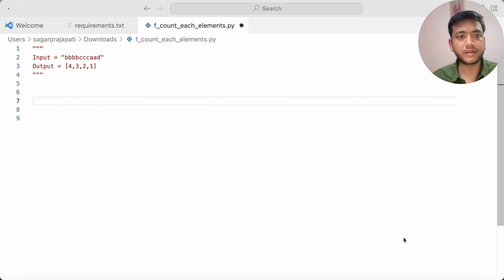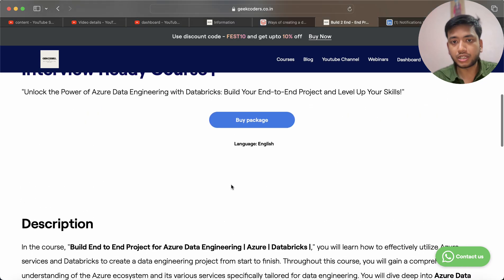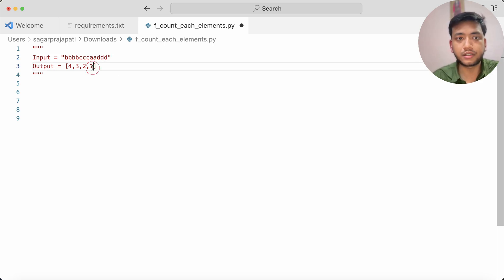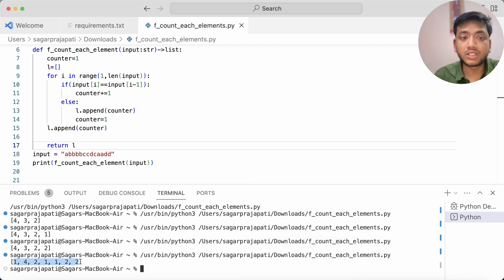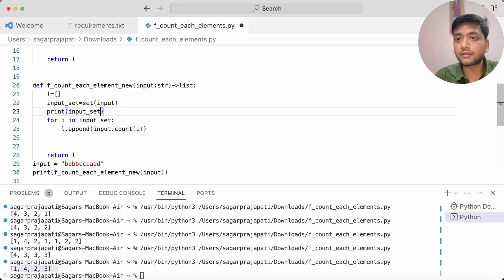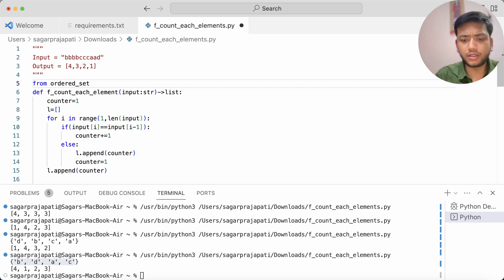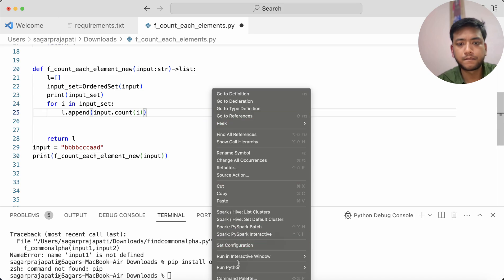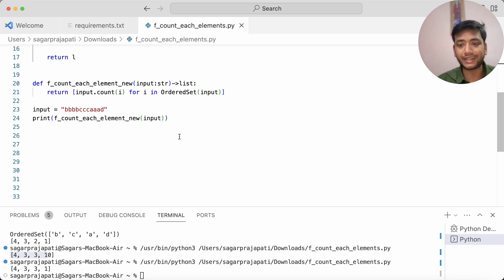Solving Accenture Data Engineer Interview Question | Count of each alpha in strings in Python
1. Build Azure End to. End Project

2. Build Delta Lake project

3. Master in Azure Data Factory with ETL Project and PowerBi

4. Master in Python